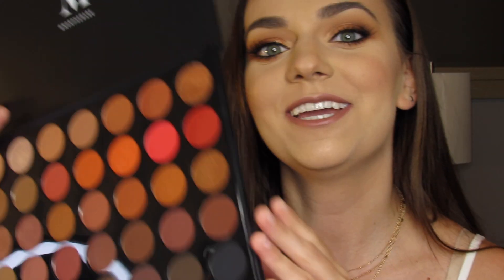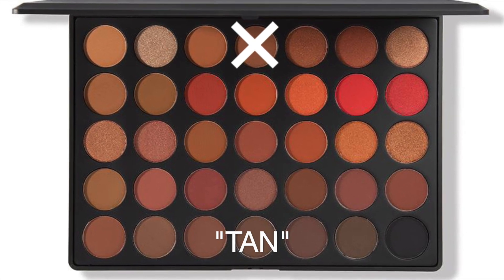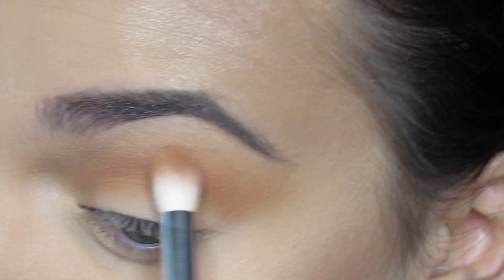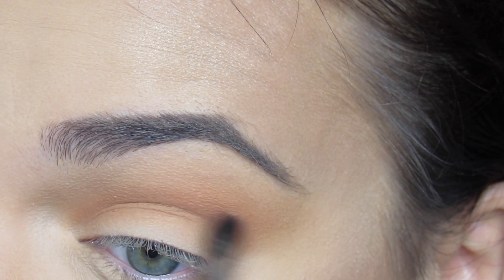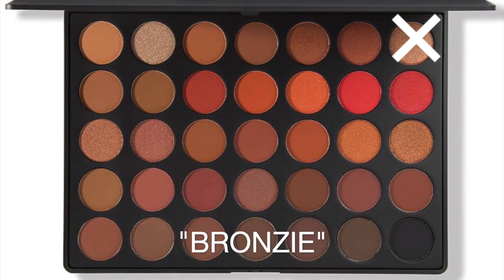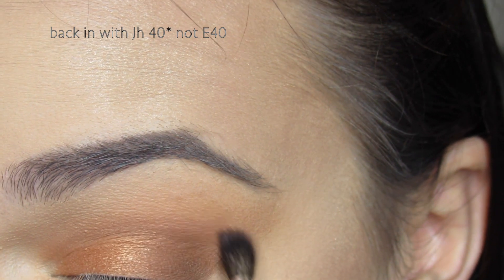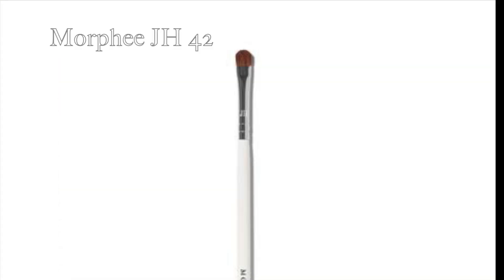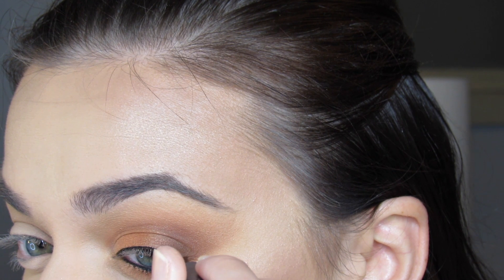How to: SUMMER BRONZE Date night makeup tutorial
Hello Youtube beauty community!
I have a passion for creating art on the face. I love learning from other make-up artist and keeping up with the beauty community. I have always been asked for beauty advice, and thought it is time I create my own beauty channel. I want to interact with the beauty community by sharing my love for make-up.
xoxo Lexi

Golden Summer Bronze Date Night Makeup Tutorial

Products on face:
Maybeline fit-me foundation
Tarte shape tape concealer shade light-med sand
Too Faced translucent setting powder
Too Faced Chocolate Soleil bronzer shade medium/deep
Anastasia blush shade "Kash"
Makeup Revolution Banana Light Baking powder
Anastasia Beverly Hills Glow kit highlight shade Summer

Eyes:
Morphe 3502 Palette
-shades "Pure" "Universal" "Tan" "Fawn" "Bronze"
Loreal mascara lash paradise
Elf black liquid eye liner
Urban Decay eyeliner "Prevision"

Lips:
L.A. Girl lipliner shade Mauve
Stila Caramelo